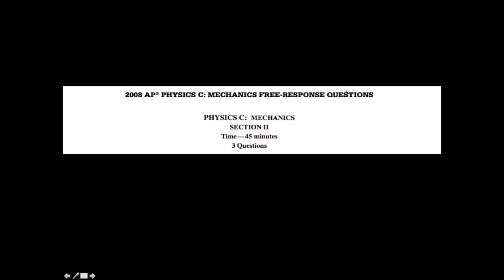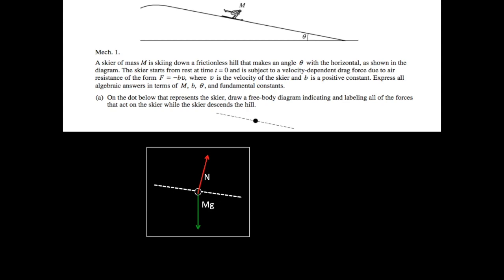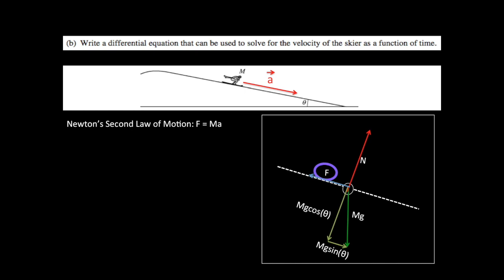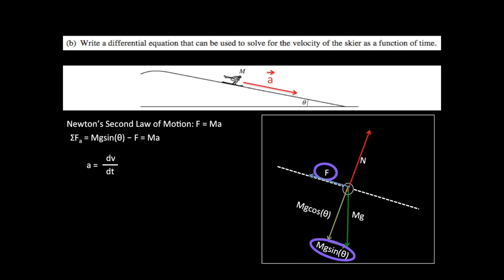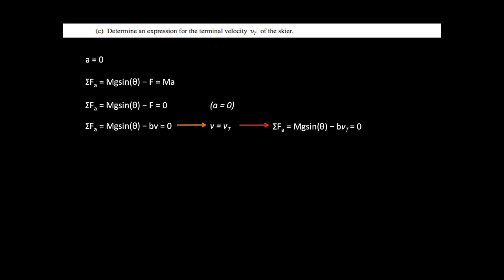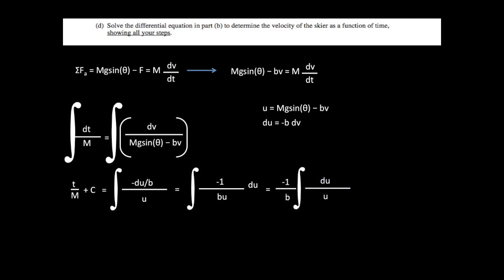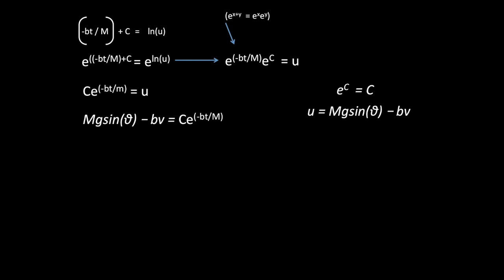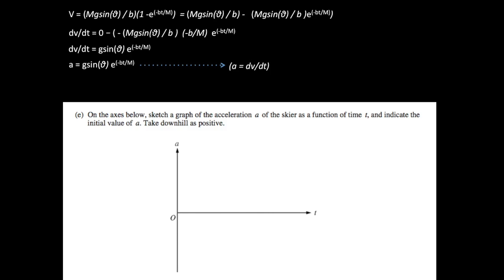AP Physics C 2008 Mechanics FRQ #1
This video is about 2008 physics c free response.